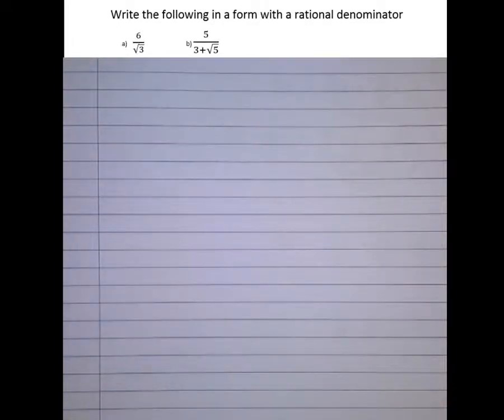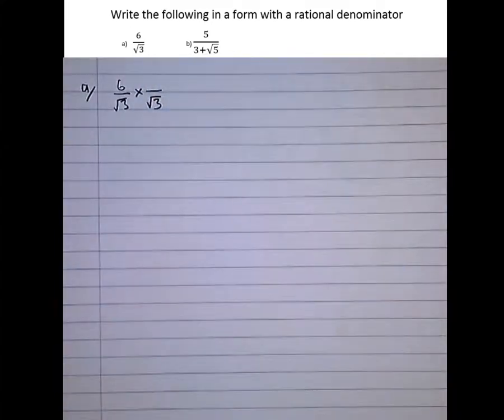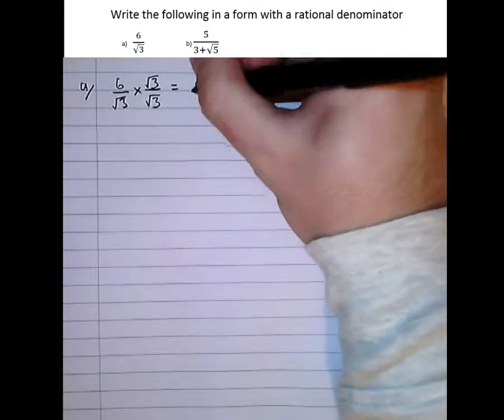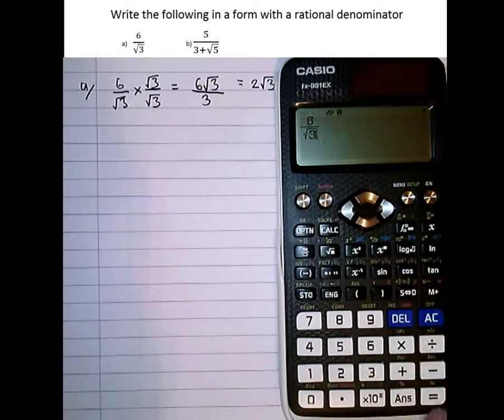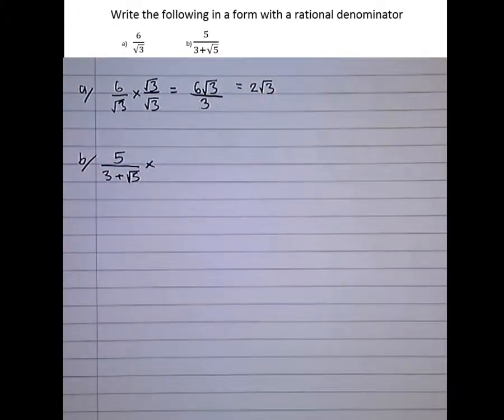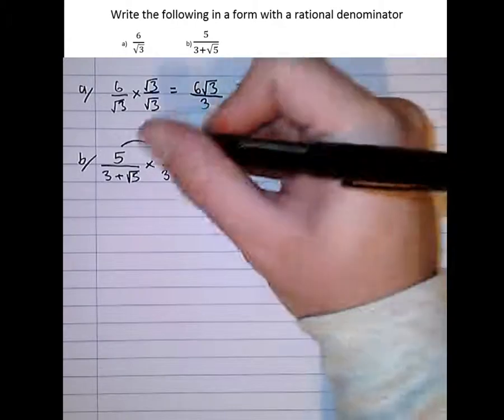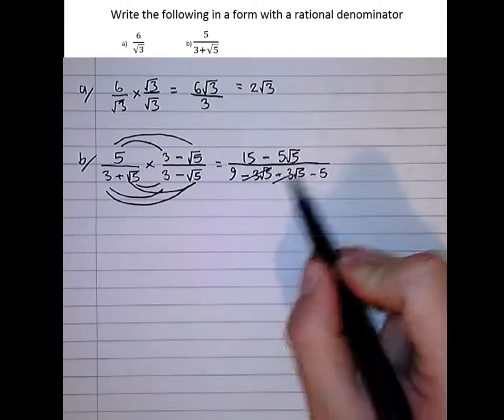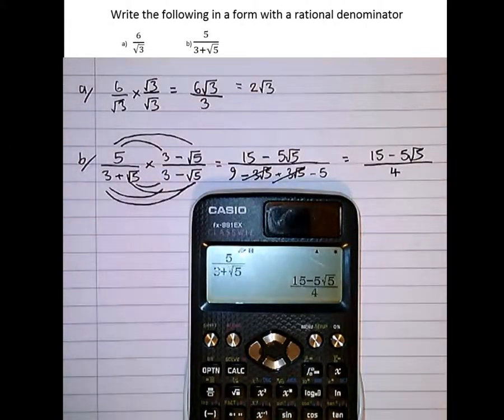Surds: Rationalising the Denominator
How to rationalise the denominator of a surd. For more information on my one-to-one tutoring please